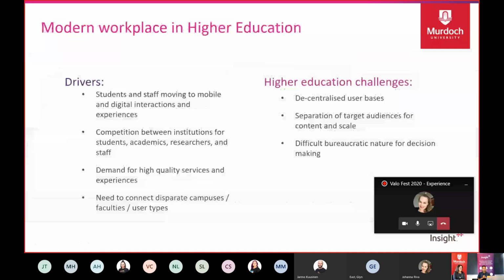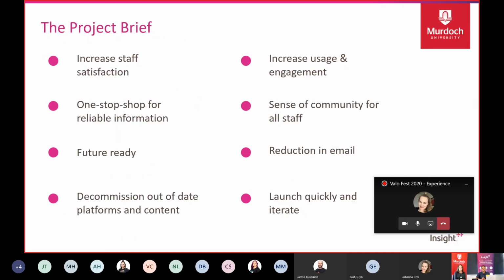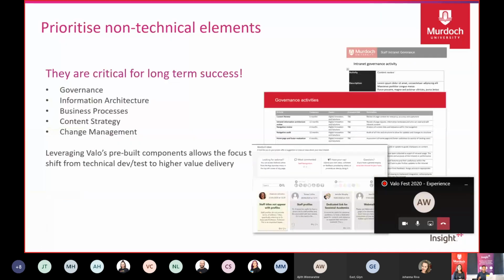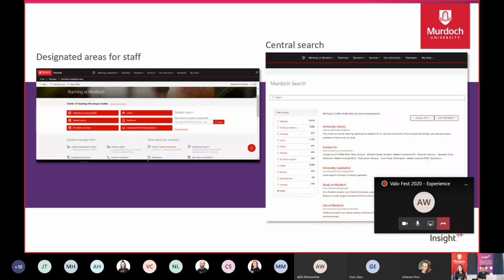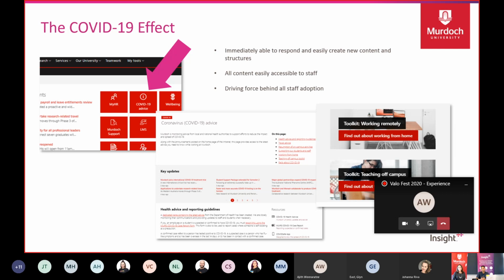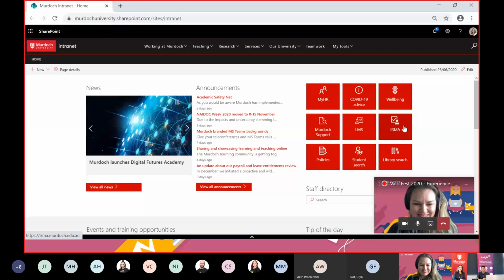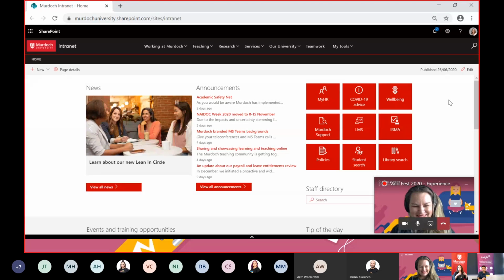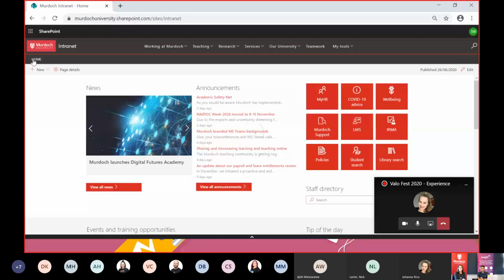Valo Fest - Andy Mahede & Julie Whitlock: Case Study: Embrace a modern workplace in Higher Education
Valo Fest - Immerse in the digital future!

Andy Mahede (Senior Consultant, Insight) with guest speaker Julie Whitlock (Associate Director of Digital Innovations, Murdoch University) share their experiences and key takeaways in building a digital workplace within the higher education sector, leveraging the capabilities of the Valo platform.

This video is a part of the Experience Track of Valo Fest 2020.

Communicate with Valo Intranet
Collaborate with Valo Teamwork
Co-Innovate with Valo Ideas